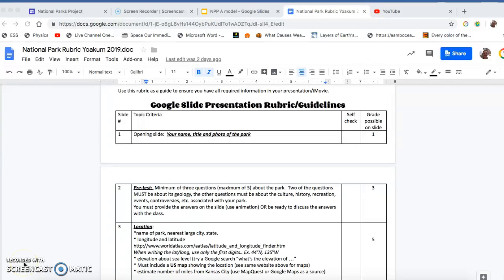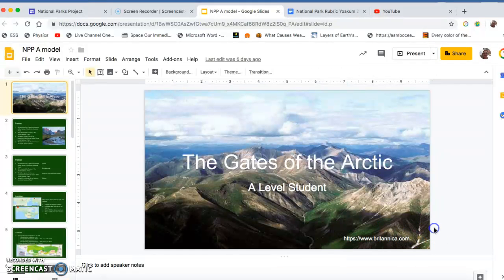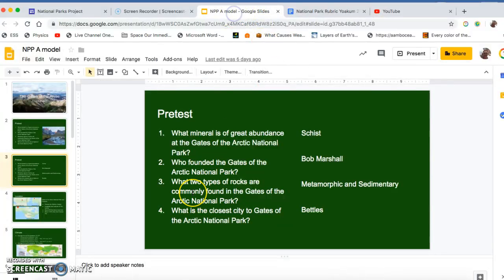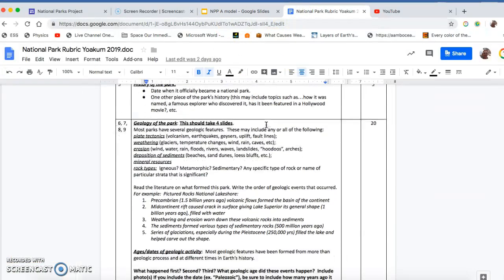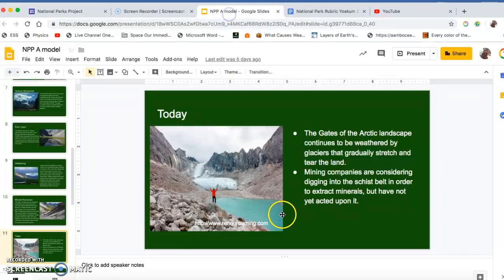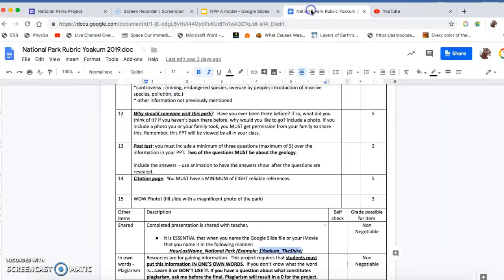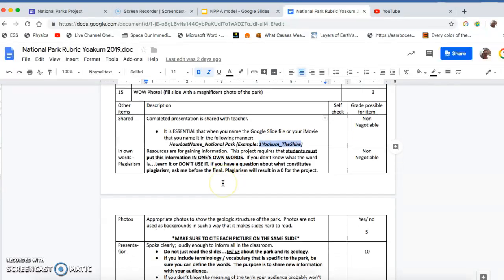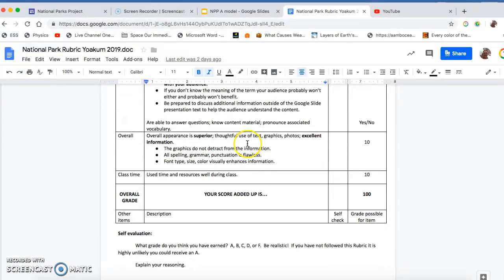National Parks Project Rubric Tour